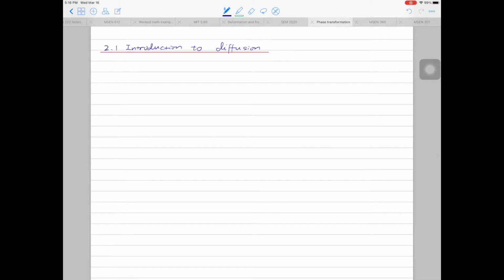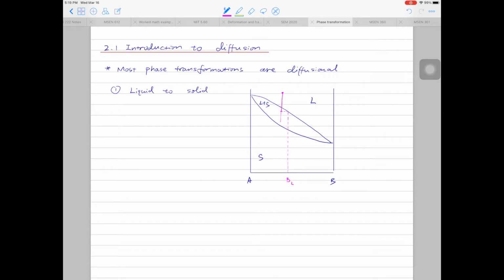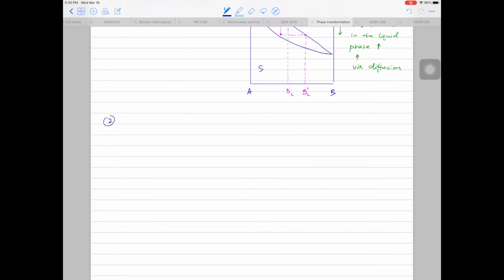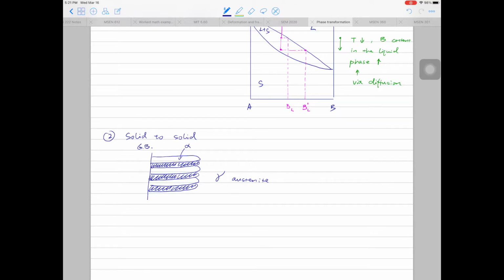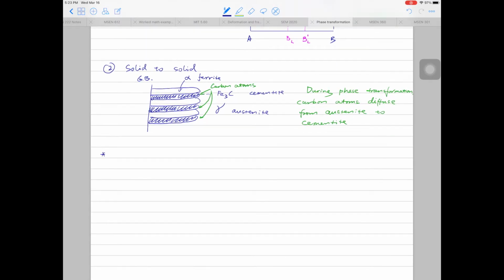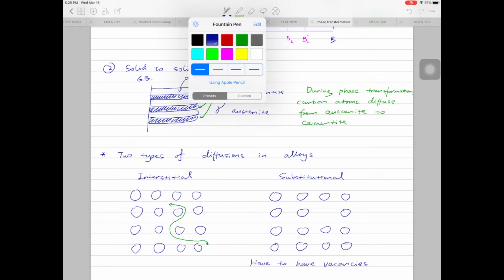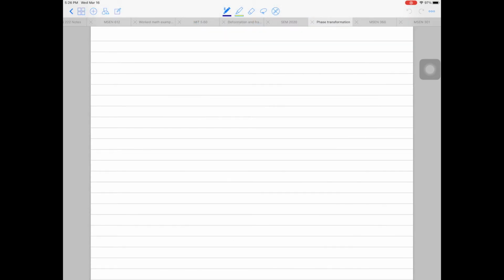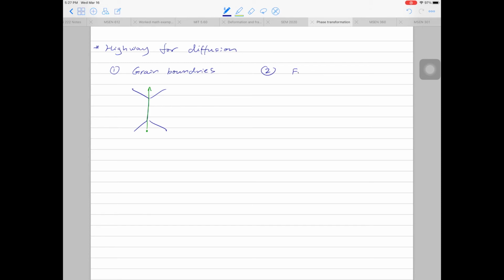2.1: Introduction to diffusion